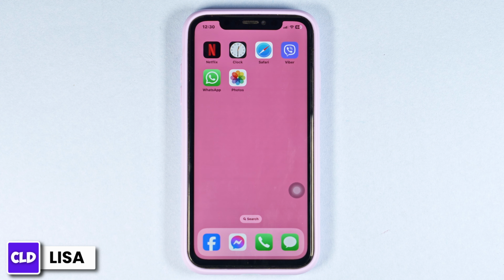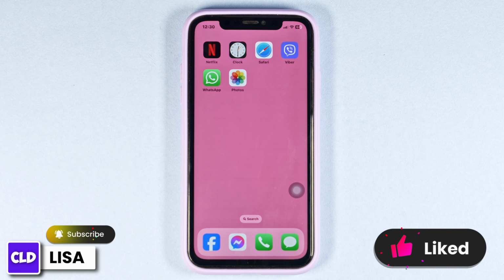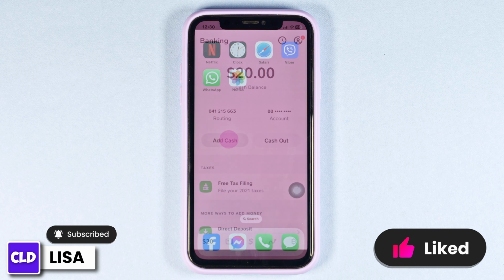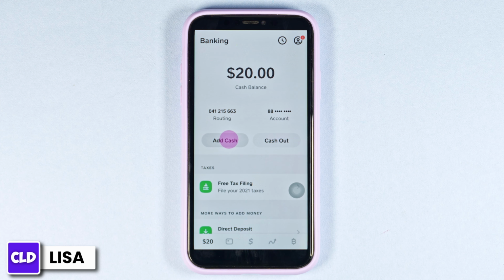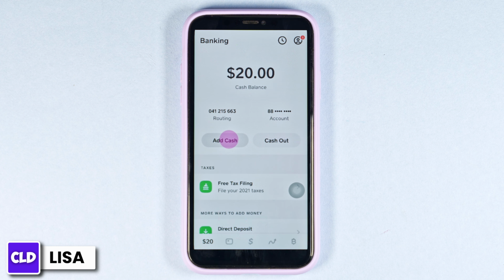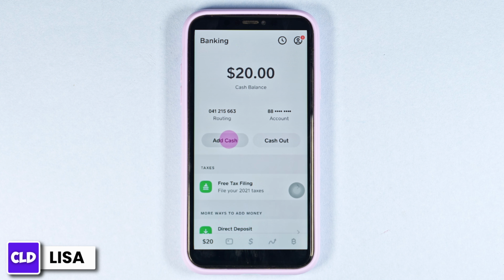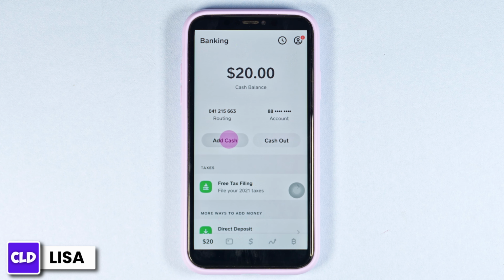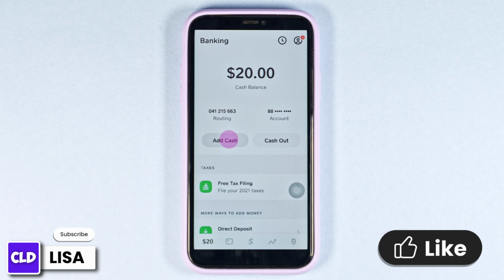How To Transfer Money From Walmart Gift Card To Cash App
Tutorial On How To Transfer Money From Walmart Gift Card To Cash App 2024

Welcome to Create Login And Delete! In this video, we'll guide you through the process of transferring money from a Walmart gift card to your Cash App account in 2024, making it easy and convenient to manage your funds.

📝 **Topics Covered:**
1. **How To Transfer Money From Walmart Gift Card To Cash App 2024**: A complete guide on the methods available for transferring your Walmart gift card balance to Cash App.

2. **Can I transfer my Walmart gift card to Cash App?**: We address this common question and provide detailed instructions on how to do it.

3. **How do I transfer money from my Walmart money card to Cash App?**: Step-by-step process to move funds from your Walmart MoneyCard to your Cash App.

0:00 - Introduction
0:05 - How To Transfer Money From Walmart Gift Card To Cash App 2024
0:30 - Steps To Transfer Money From Walmart Gift Card To Cash App

💬 Have you tried transferring funds from a Walmart gift card to Cash App? What was your experience like? Share any tips or ask questions in the comments section below!